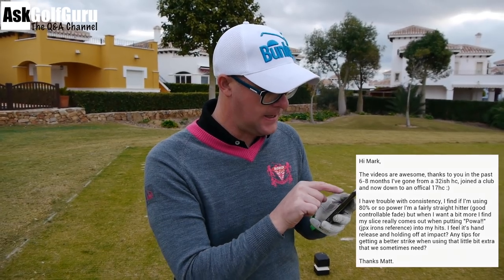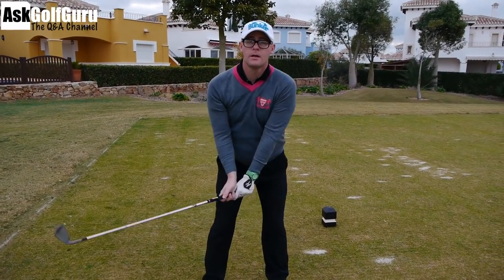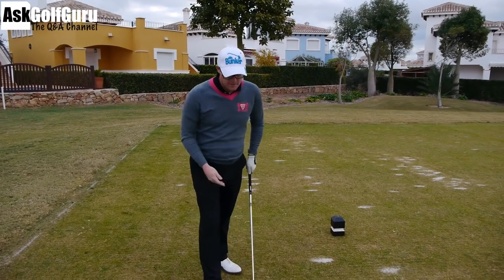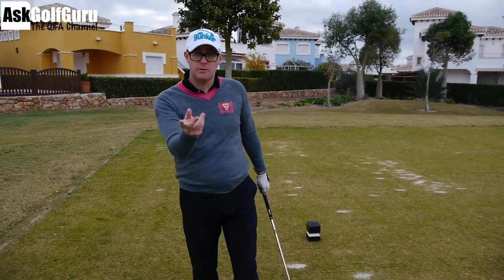Should You Swing The Golf Club Slower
Should You Swing The Golf Club Slower with Mark Crossfield AskGolfGuru. Mark talks golf swing speed and if you should swing the golf club fast or slow. Play your best golf with easy to understand golf tips,drills and instruction with Mark Crossfield's golf videos.